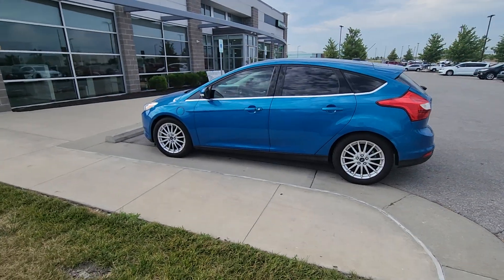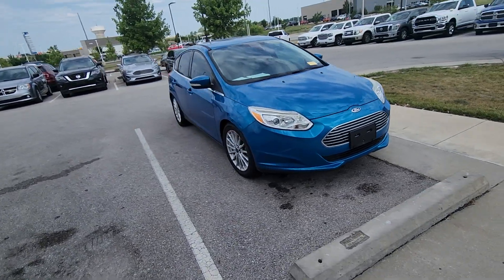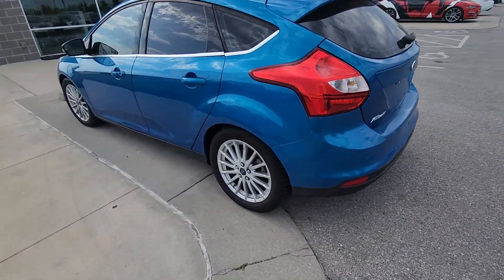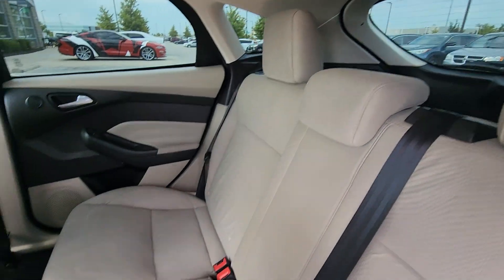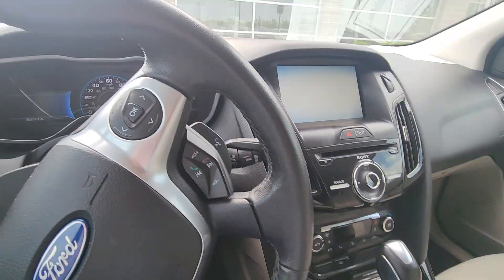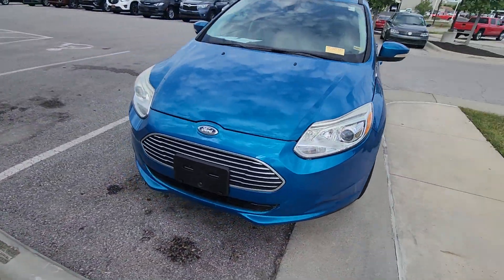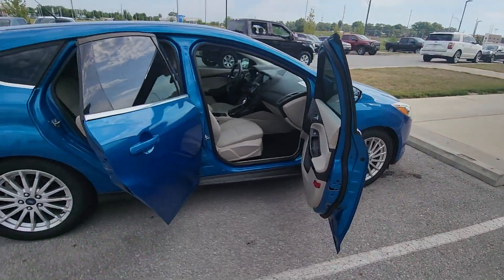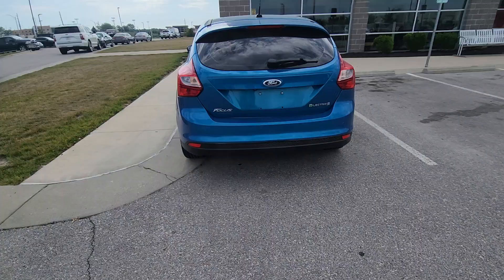2012 Ford Focus Electric for Linda